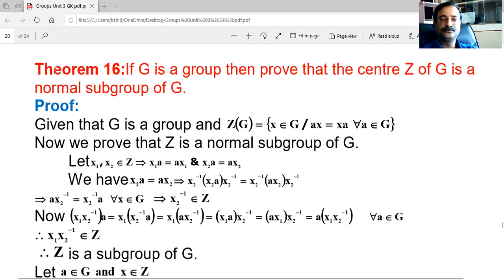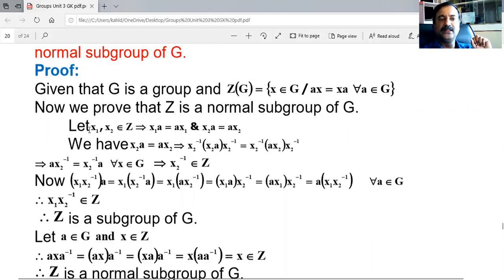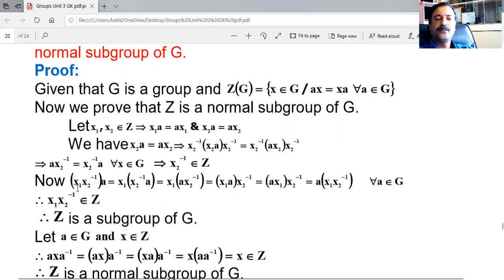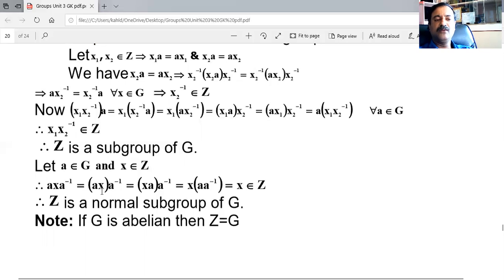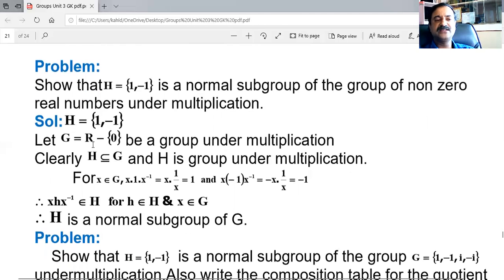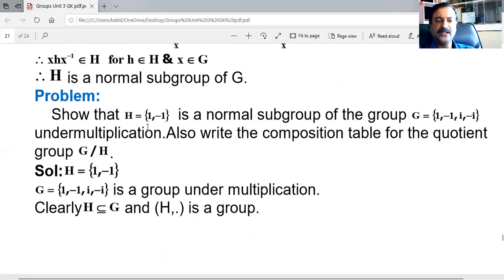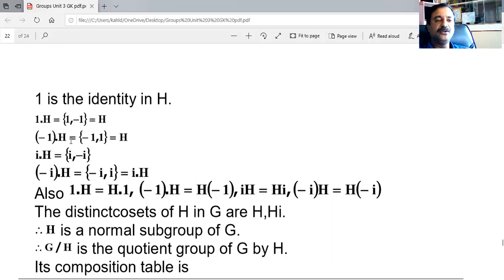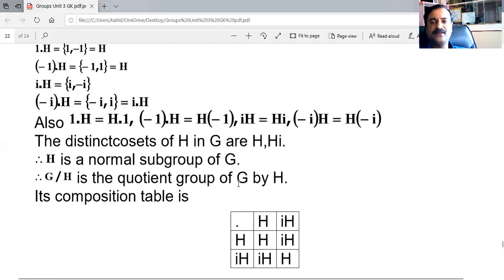KAHL Degree Maths sem 3 Groups unit 3 class 6 of 6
Normal sub groups